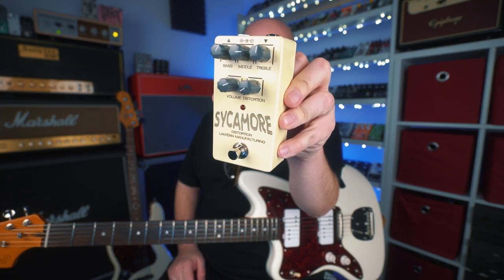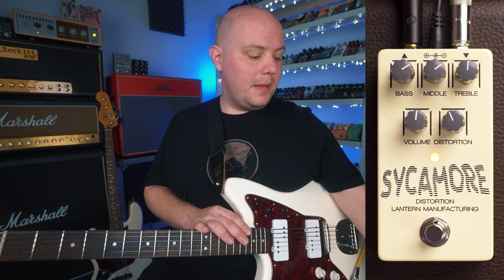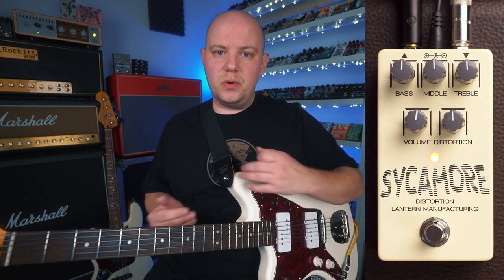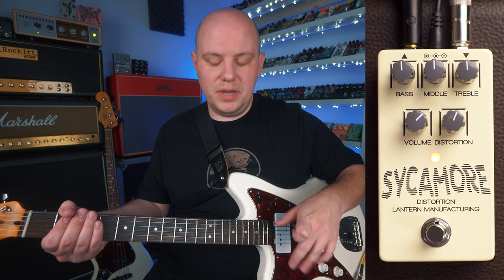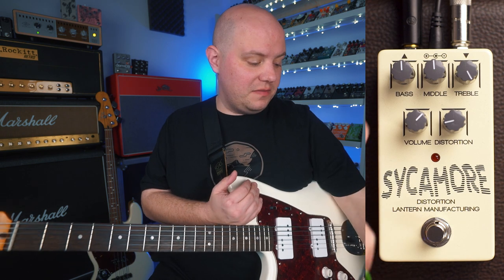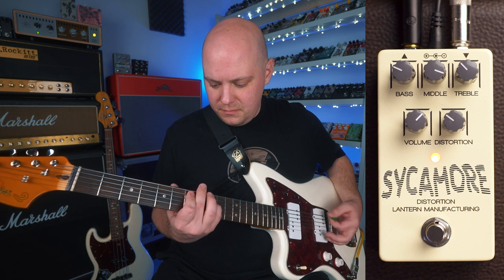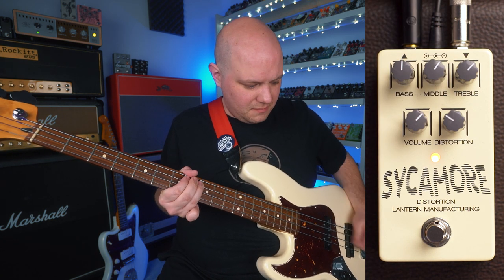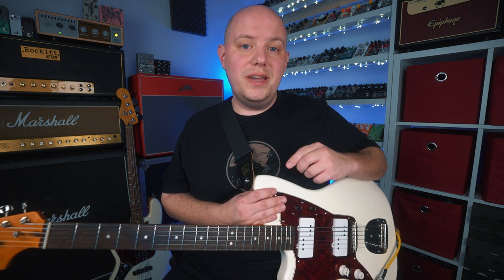Lantern Manufacturing Sycamore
Gear I use to make videos:
- Video Gear -
- Audio Gear -
Load Box
(Cheaper Version of Load Box)
Video Microphone
Voiceover Microphone